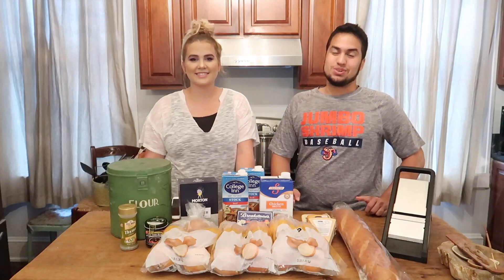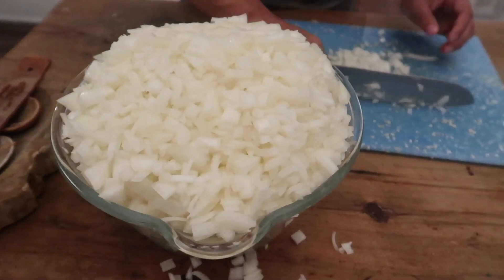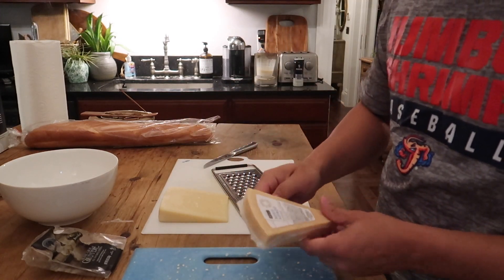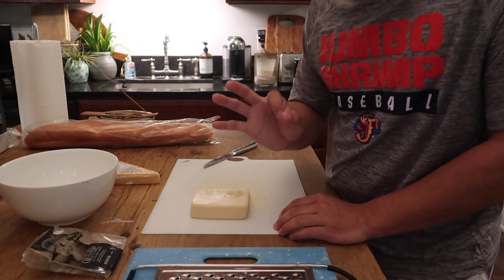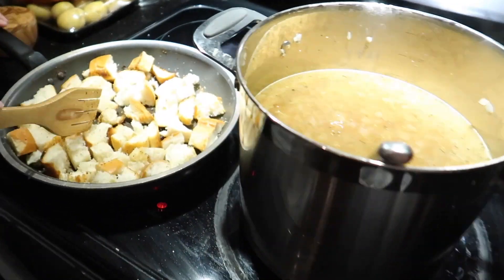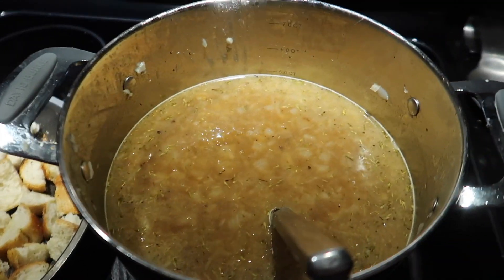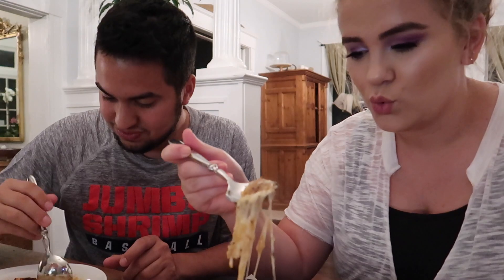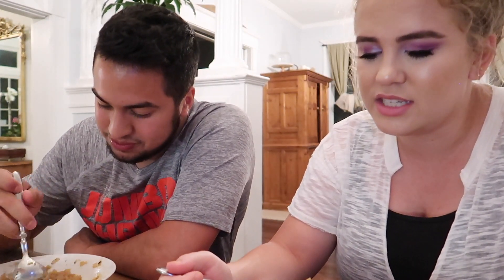COOK WITH US! PANERA FRENCH ONION SOUP (COPYCAT RECIPE)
Paige Koren
1650-302 Margaret St. #227